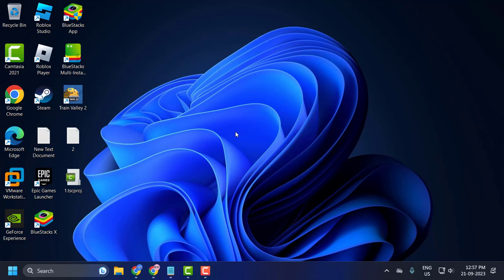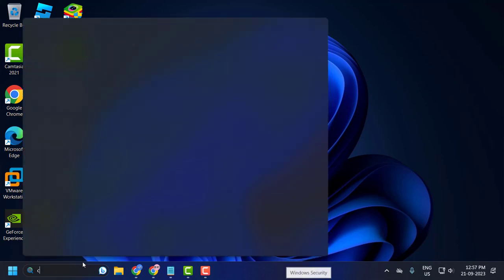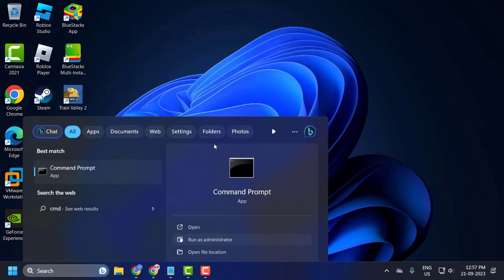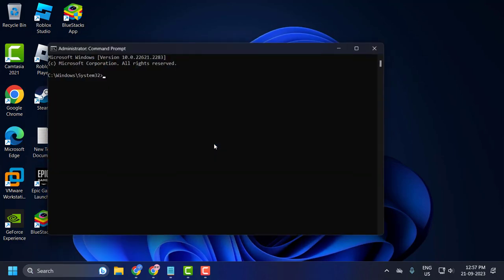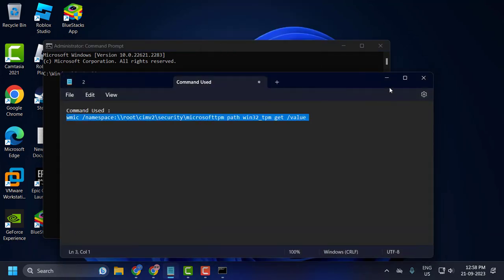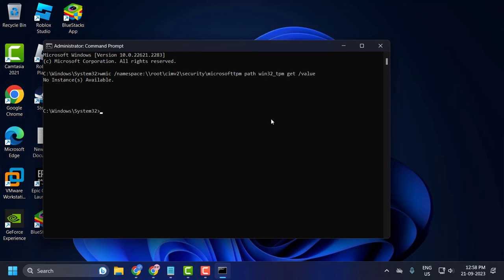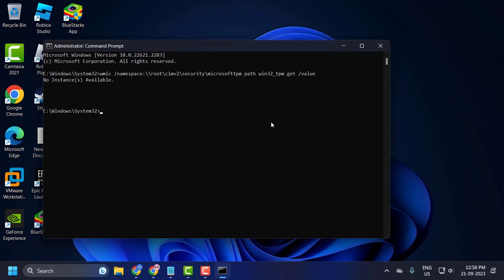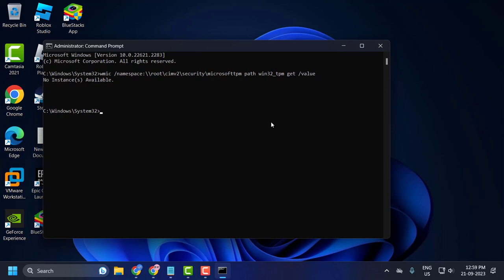How to Check TPM Version in Windows 10/11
Trusted Platform Module (TPM) is a microchip in your computer that provides added security features, particularly in data encryption and system integrity verification. As technology evolves, TPM has seen different versions, with TPM 2.0 being the most recent standard required by Windows 11. Here's how you can check the TPM version in Windows 10 and 11

Command Used :
wmic /namespace:\\root\cimv2\security\microsofttpm path win32_tpm get /value

In This Video :
How to check tpm version in cmd
How to Check TPM Version using cmd

Note :
This command will list various TPM properties, including the version. Look for the SpecVersion or similar to determine the TPM version. Depending on your system, the output might provide multiple version numbers separated by commas (e.g., 2.0, 1.2). The first number usually indicates the version of the TPM.

If you have TPM 2.0, the output might start with "2.0," while for TPM 1.2, it might start with "1.2." If no TPM is installed or enabled, the command might return no information or indicate that a TPM is not present.